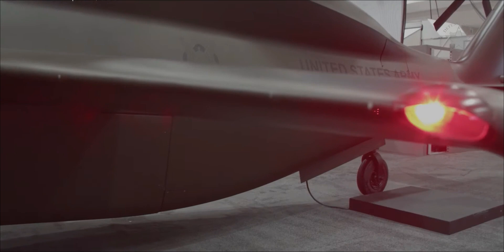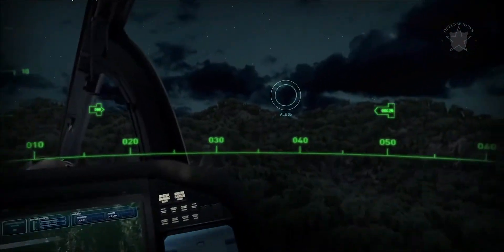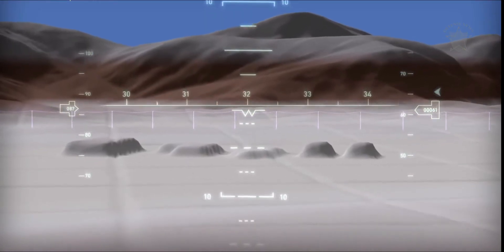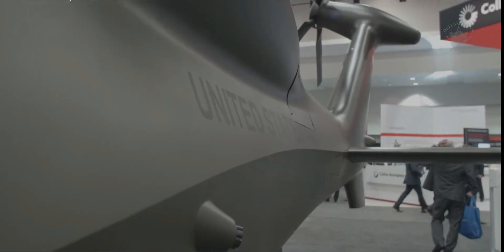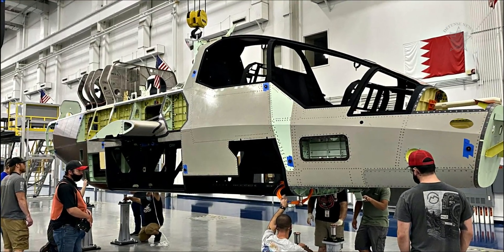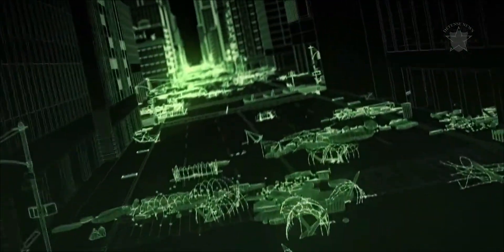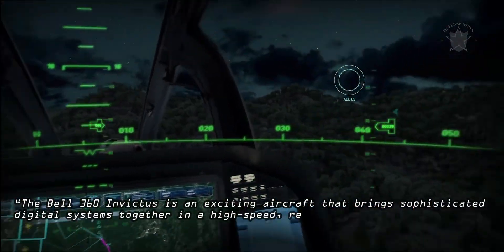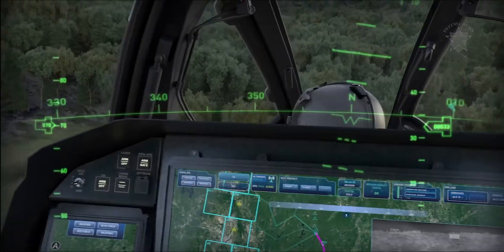Great news! Bell upgraded version of its stealth helicopter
latest news
Bell Textron Inc., a Textron Inc. company, has unveiled an upgraded model of its newest 360 Invictus stealth helicopter at the AUSA 2021 Annual Meeting & Exposition in Washington, D.C

The Bell 360 Invictus is an exciting aircraft that brings sophisticated digital systems together in a high-speed, reliable, maintainable vehicle for austere environments around the world